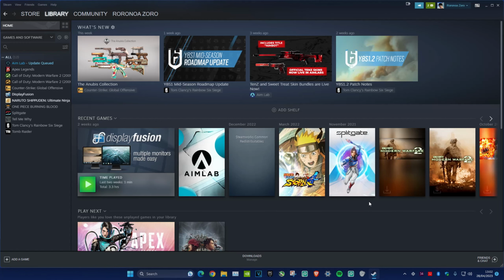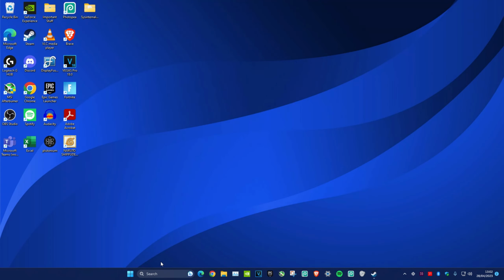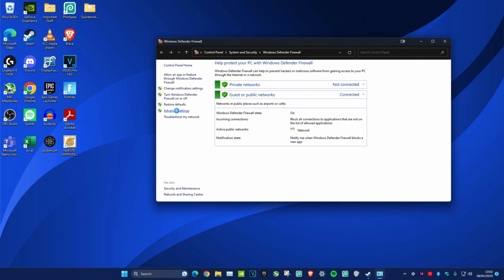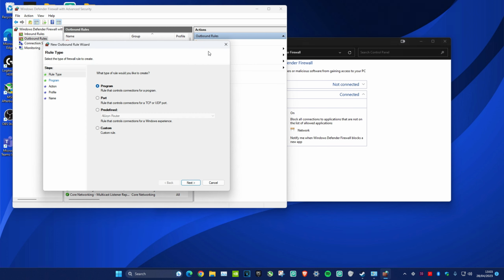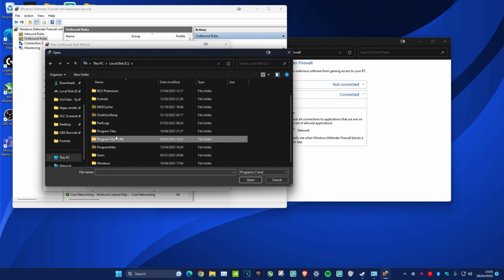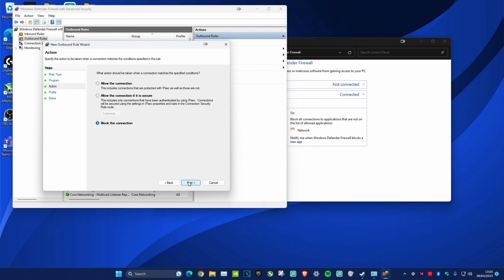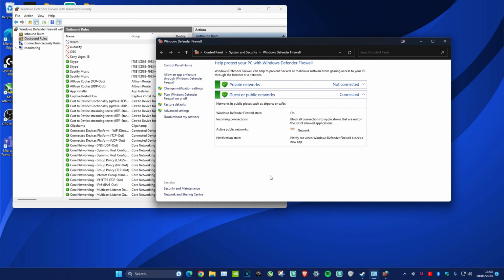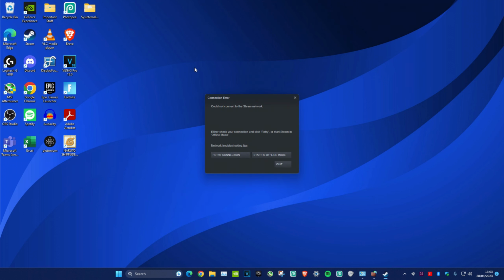How To Stop Application From Using Internet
How To Stop Application From Using The Internet

In this video I'll be showing you how to block any application using the internet. Stop app from using wifi with windows firewall